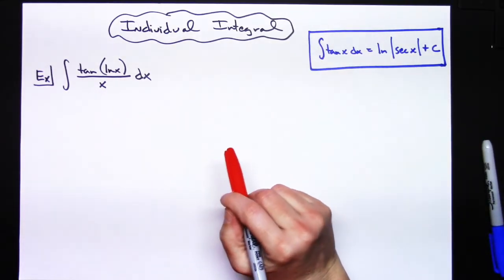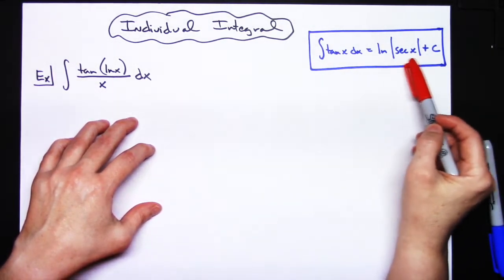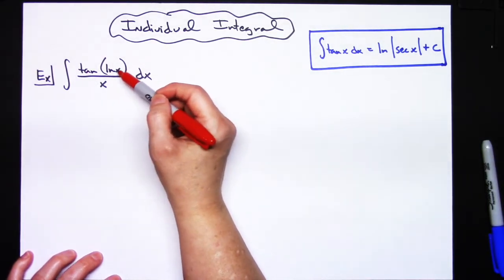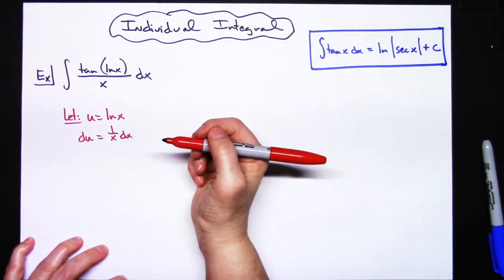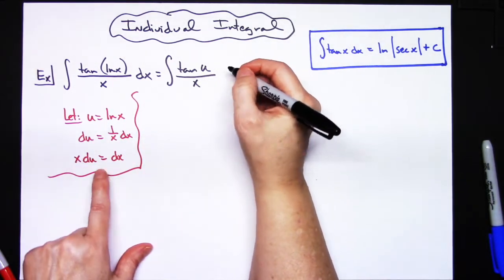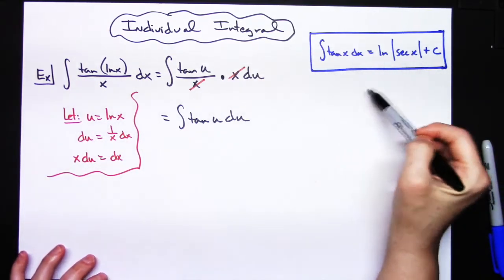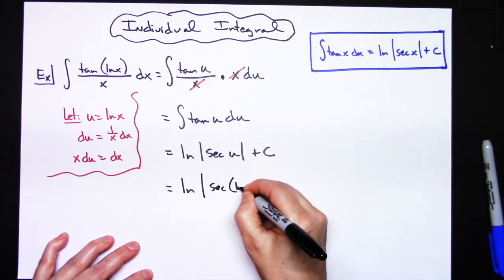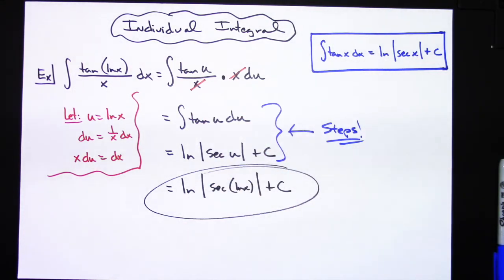Integral of tan(ln x)/x ❖ Calculus 1 ❖ U-Substitution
This video goes through the integral of tan(ln x)/x.  This is a typical u-substitution integral which would be taught in a Calculus 1 class.